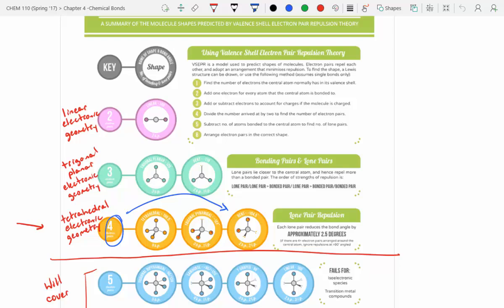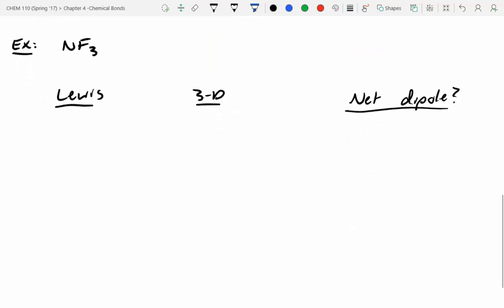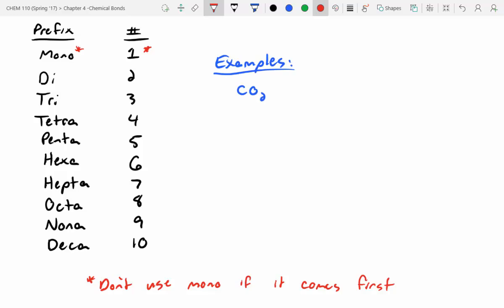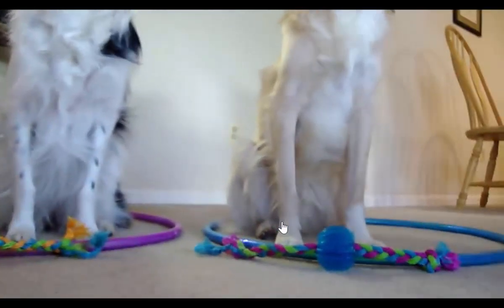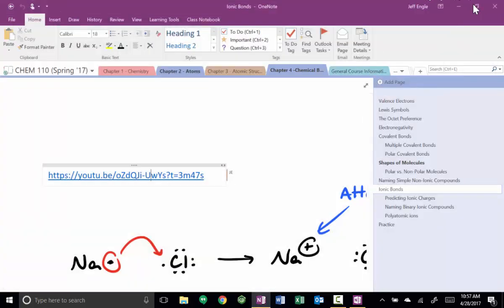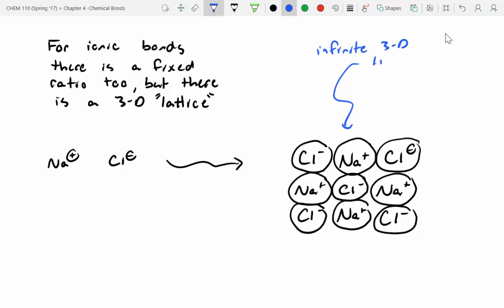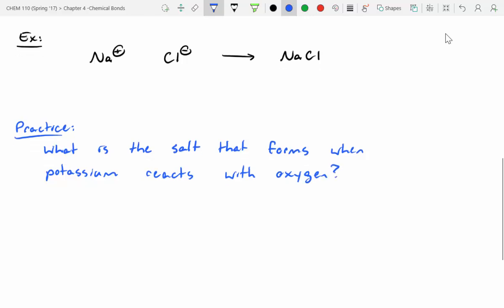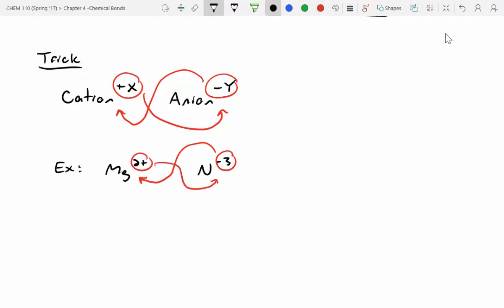Determining if a Molecule has a Net Dipole and Intro to Ionic Bonding